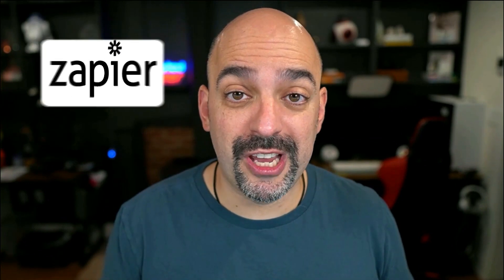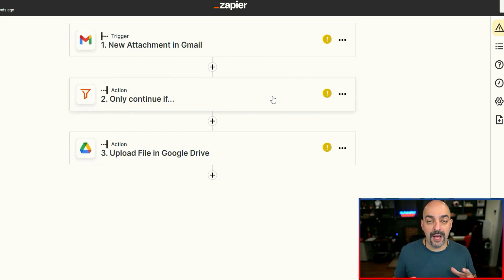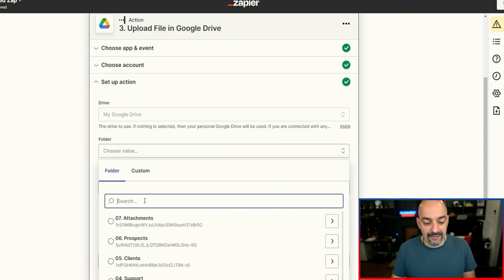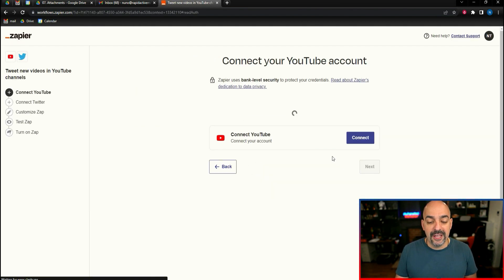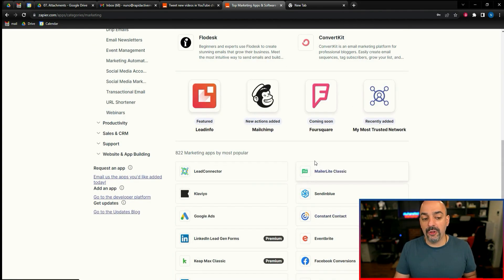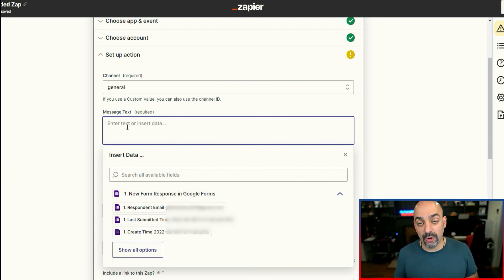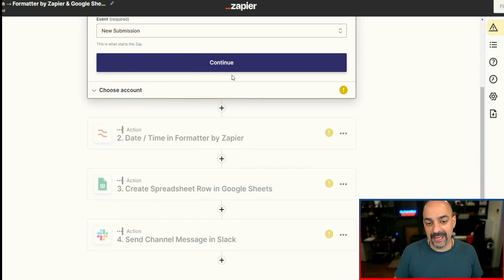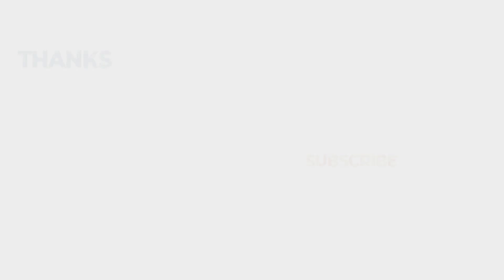Zapier Beginner's Tutorial | Create Your First Automation 📈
In this Zapier tutorial, we'll show you how to create your first automation. You'll learn how to use Zapier and it's interface to connect your apps and build an automated workflow in minutes.

We'll walk you through each step of the process, from choosing your trigger app to setting up your action. By the end of this tutorial, you'll be able to create and run your own Zapier automation.

Zapier is an automation tool that lets you connect your apps and create workflows, or "Zaps." With Zapier, you can easily automate repetitive tasks by connecting two or more apps together. For example, you could set up a Zap that automatically adds new contacts from your CRM to your email marketing list.

Once you've created a Zap, it will run automatically in the background, freeing up your time to focus on other tasks.

Now that we've covered the basics of what Zapier is and how it works, let's get started with creating our first Zap.

2. Leads to Slack :
3. Jotform

Chapters:
0:00 Intro
00:42 Setup Zapier
01:42 Setup your first zap/automation
05:31 Discover new Zaps
08:52 More Zap Examples

📦 Recommended Tools:
📞 Triple your calls. Block spam. Close faster.